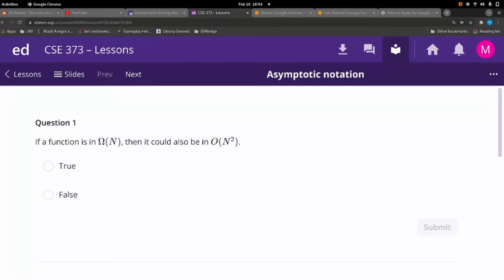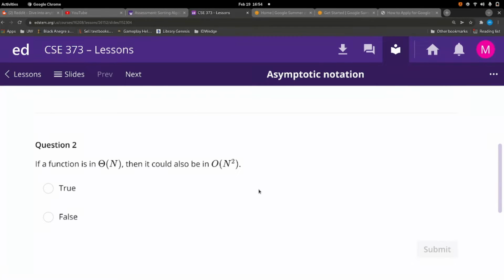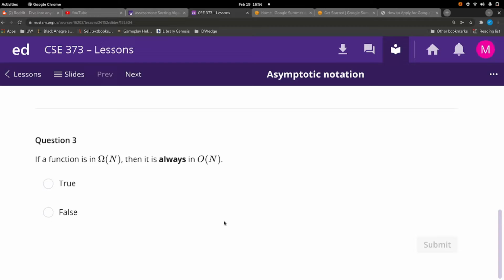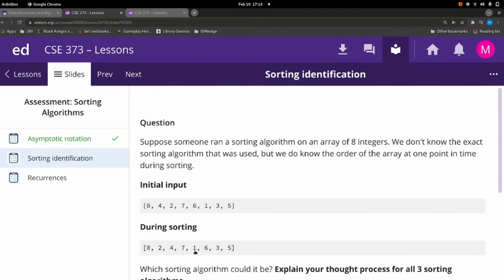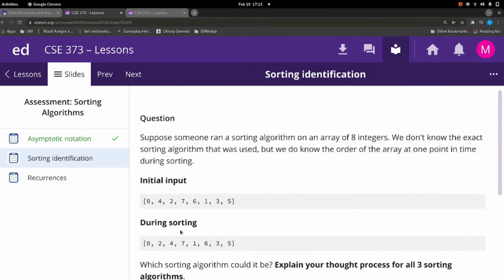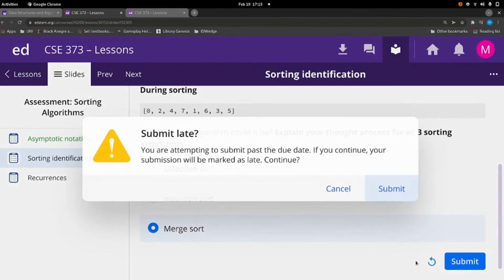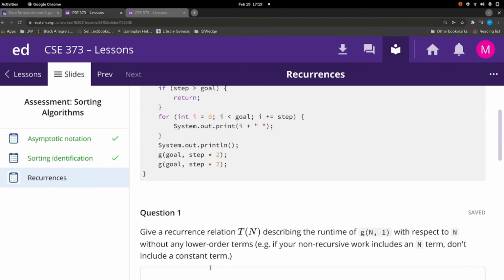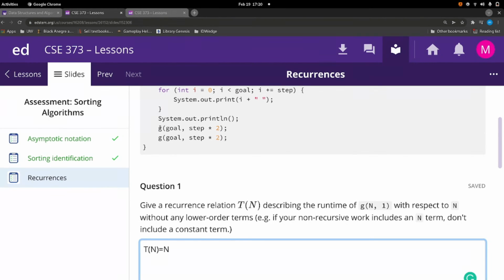Assessment Sorting Algorithms